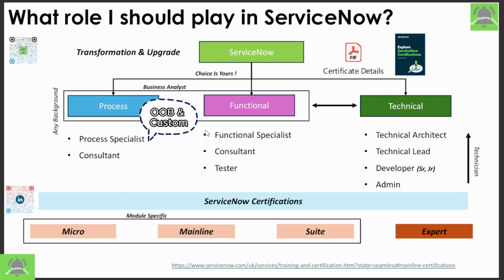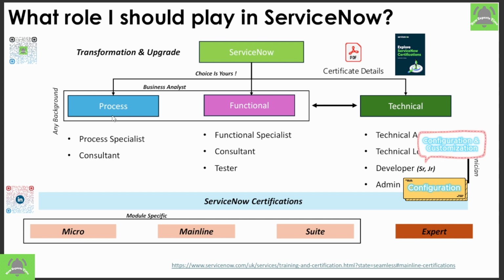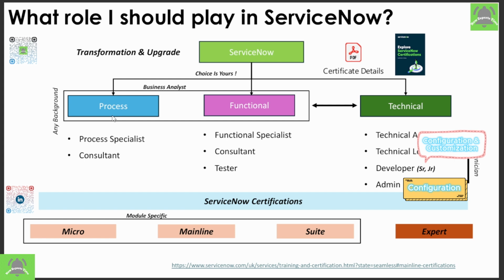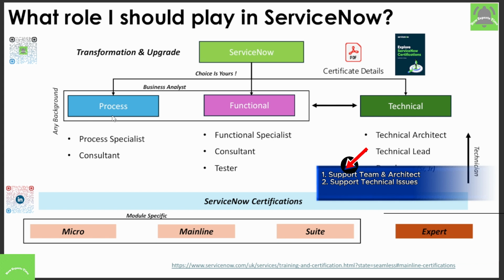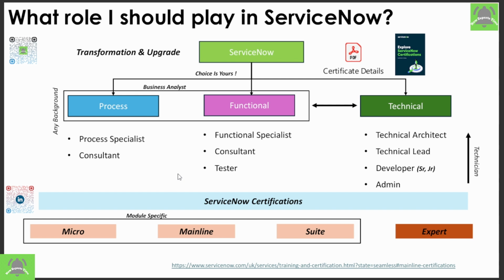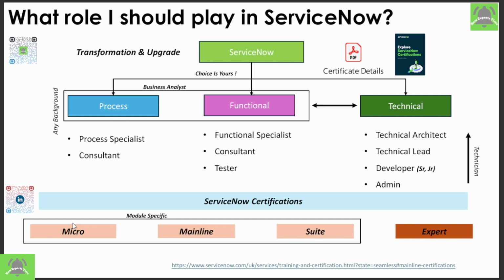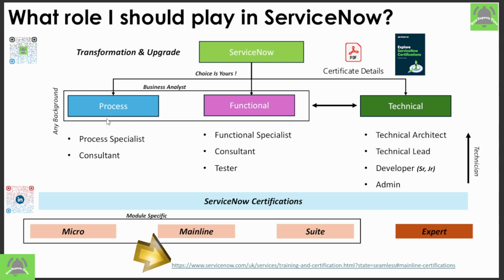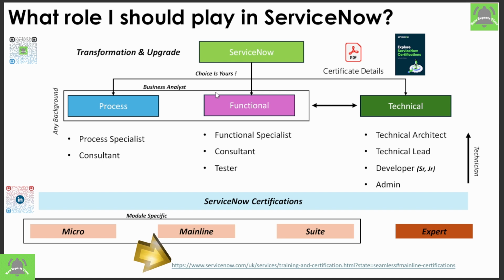ServiceNow - Role Play!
1. Category Classification
2. Associated Roles & Explonations
3. Certifications